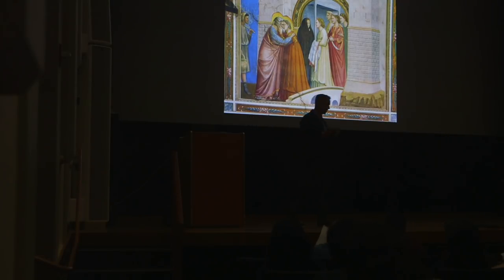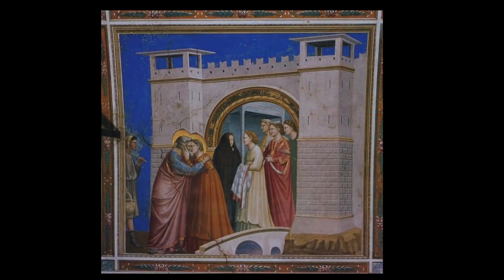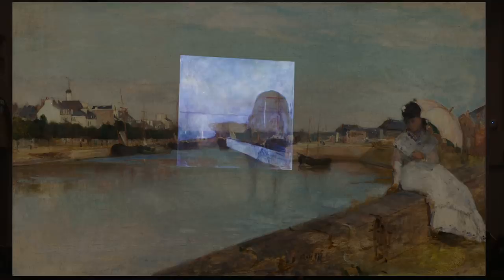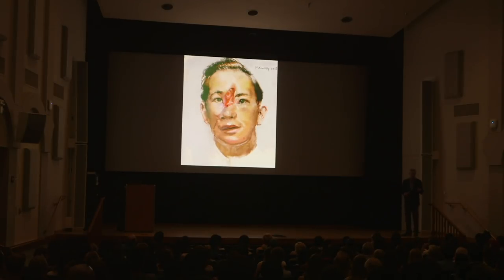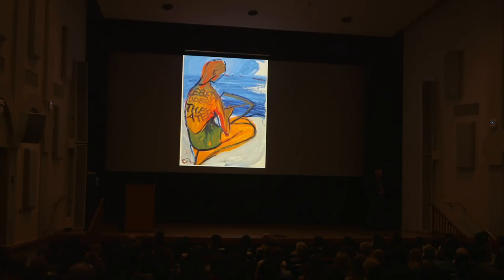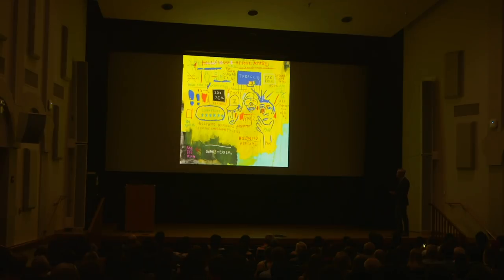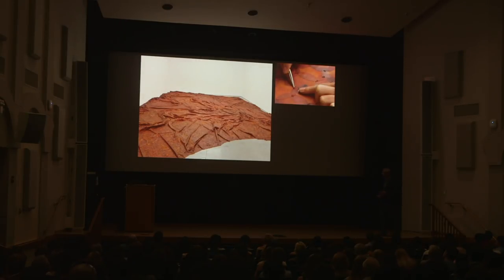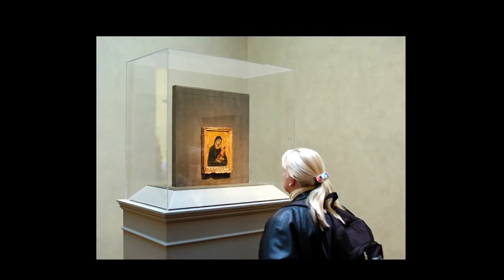ARTHIST 1B: History of Western Art from the Renaissance to the Present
What is the past? What is the present? Alexander Nemerov, the Marilynn Thoma Provostial Professor in the Arts and Humanities, delivers the first lecture in the undergraduate course "Introduction to the Visual Arts: History of Western Art from the Renaissance to the Present."